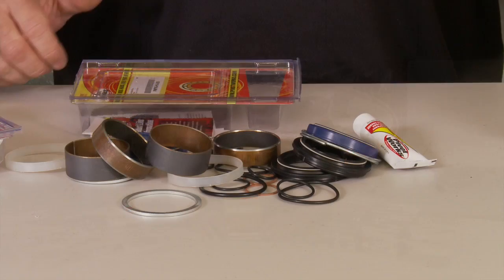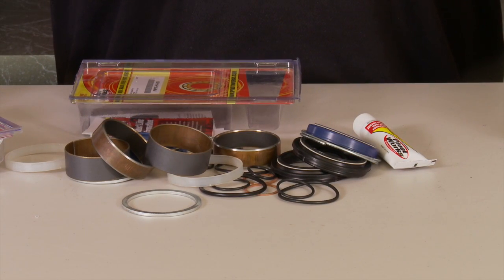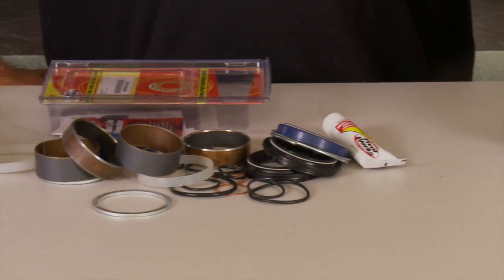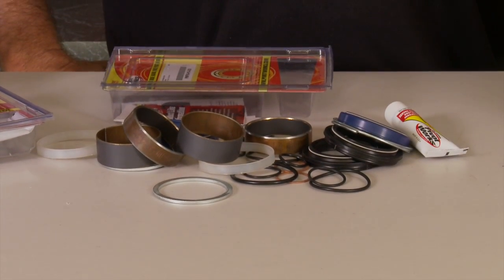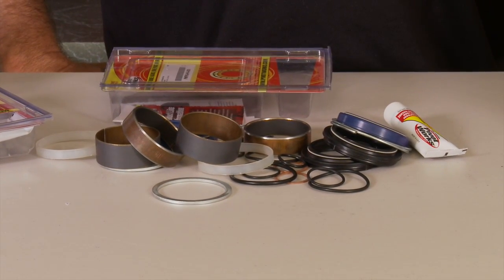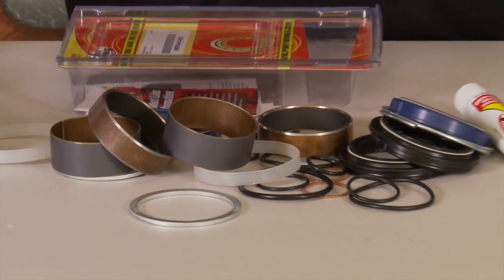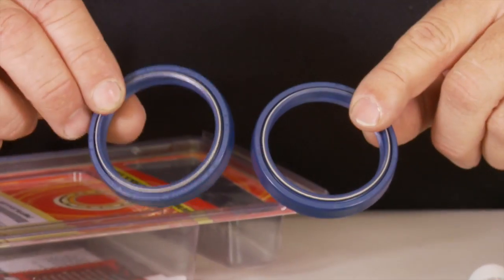Pivot Works Fork Rebuild Kit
What's included in the Pivot Works fork rebuild kits.